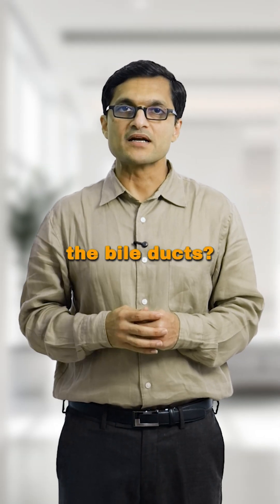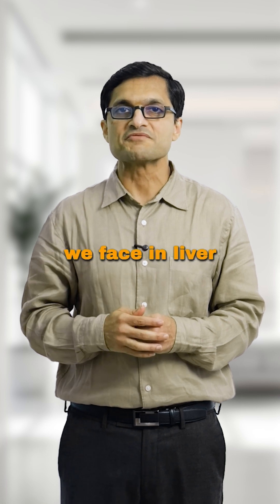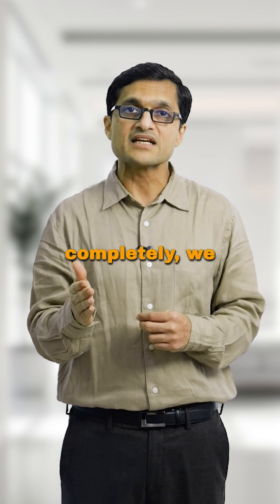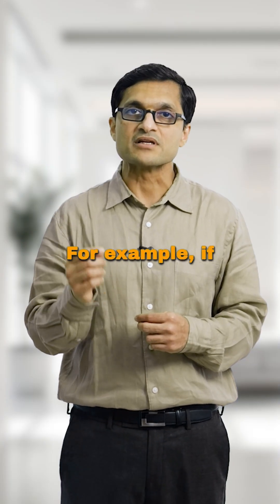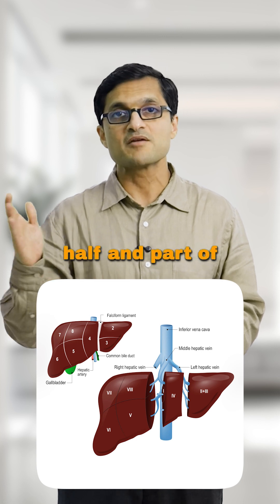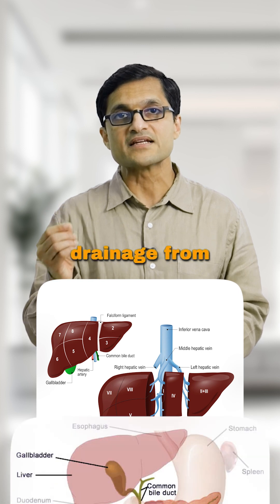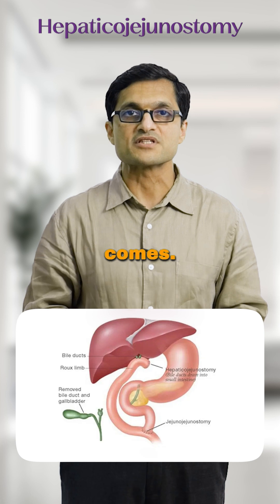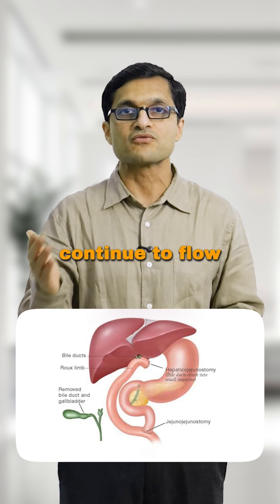When Tumor Involves the Bile Duct!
"When liver or bile duct tumors involve the hilum, surgery becomes complex.
 Even small tumors may block major drainage routes — requiring large portions of liver to be removed and the bile system to be rebuilt.
💡 That’s where hepaticojejunostomy comes in — a precise procedure connecting the remaining bile duct to the intestine.
It’s high-stakes surgery — but when done well, it offers the best shot at long-term survival.
🎥 Dr. Sanket Mehta explains why bile duct involvement often means major liver surgery — and what to ask your surgeon.

[hilar cholangiocarcinoma surgery]
 [bile duct liver cancer]
 [hepaticojejunostomy explained]
 [liver tumor involving bile duct]
 [biliary reconstruction in liver cancer]"